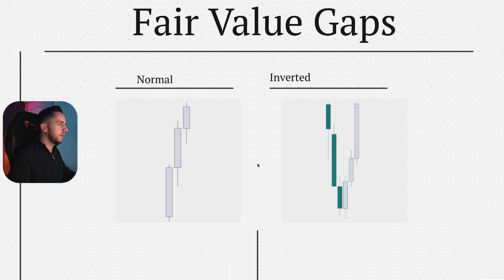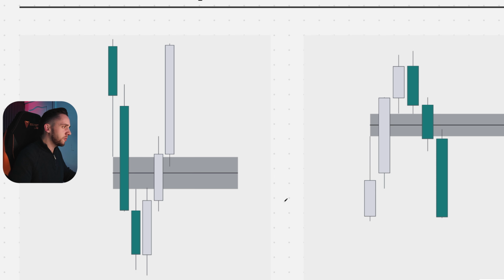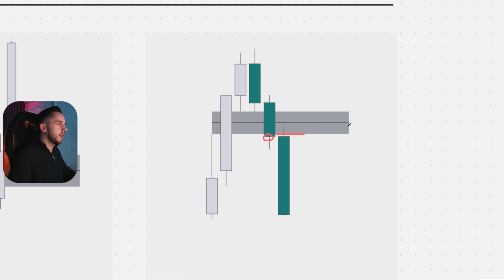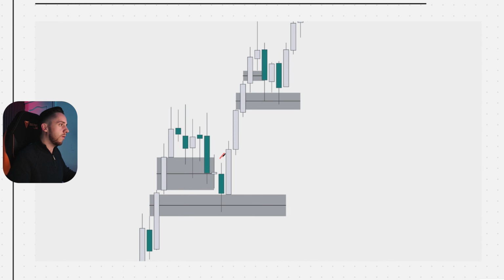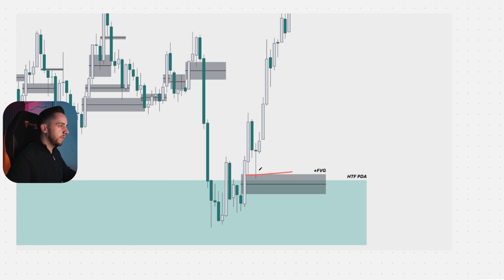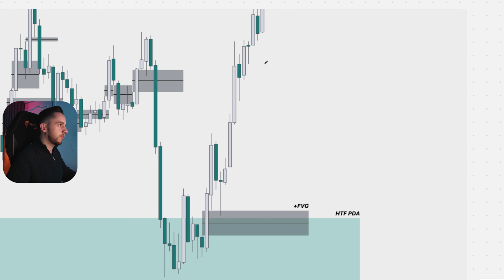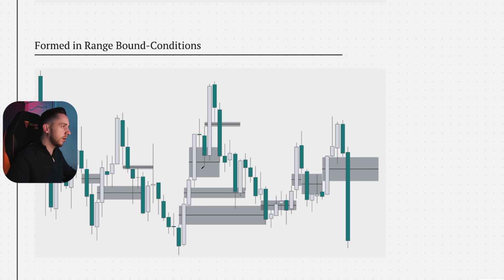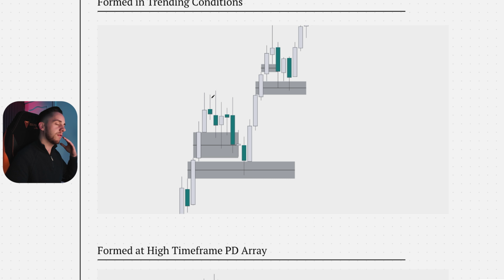Stupid Simple Fair Value Gap Guide For 2026